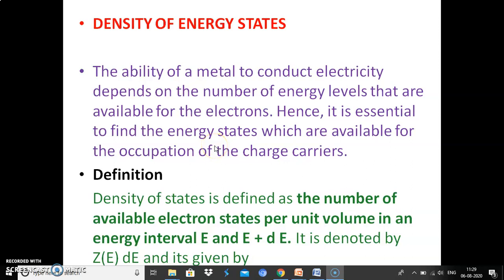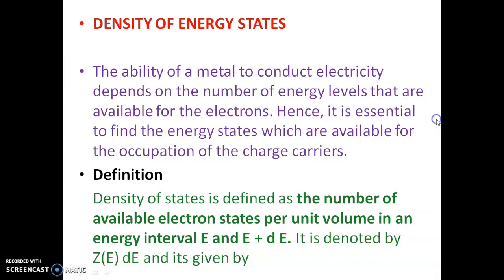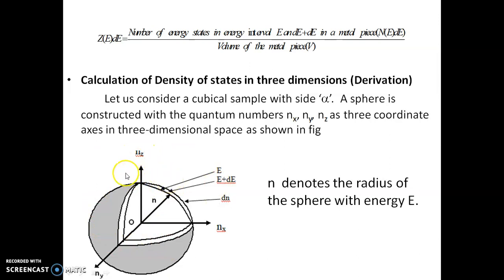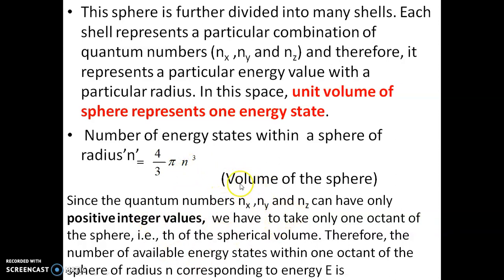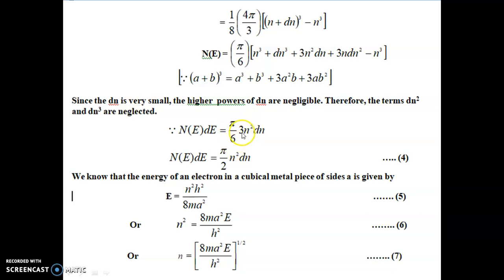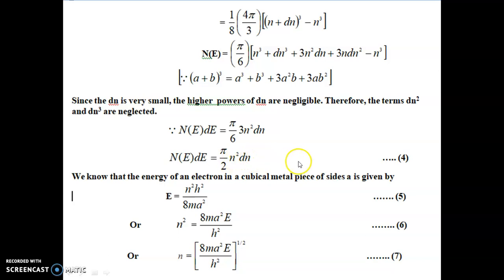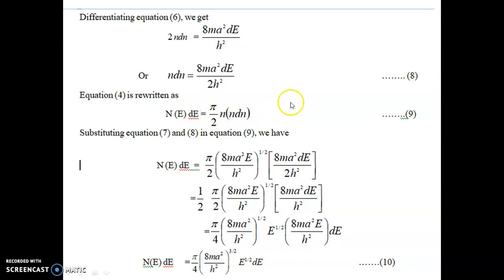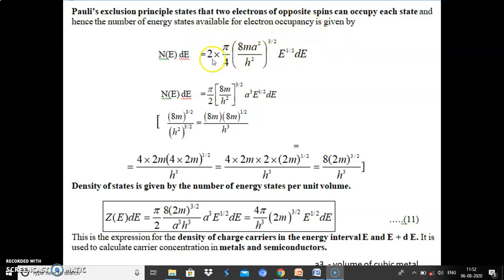DENSITY OF ENERGY STATES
Derivation of energy states